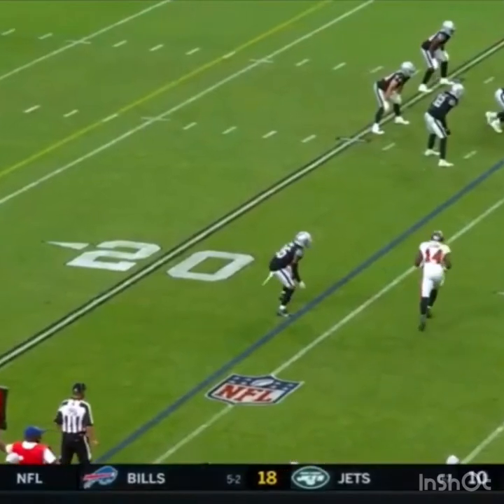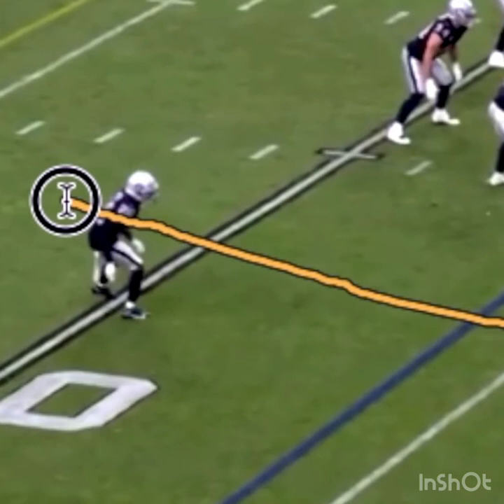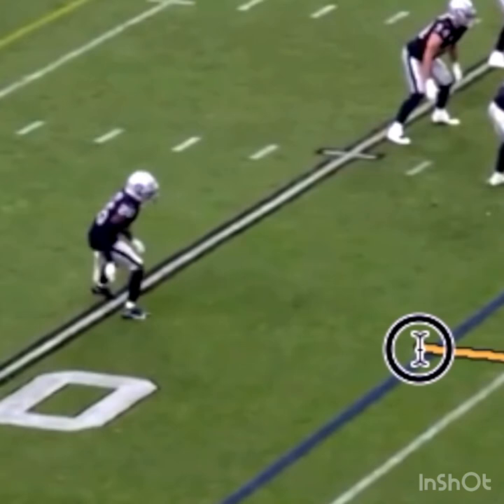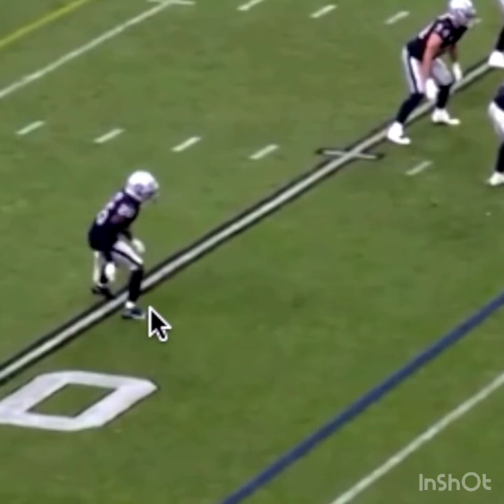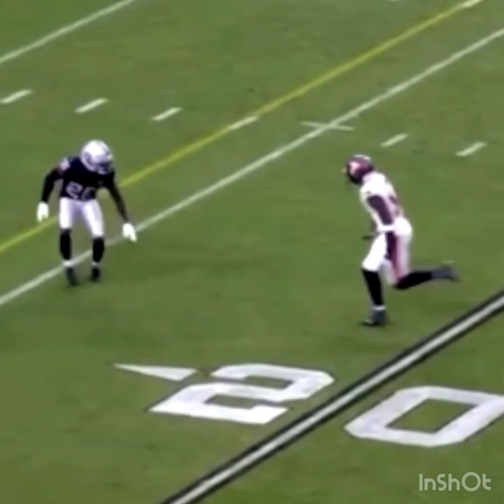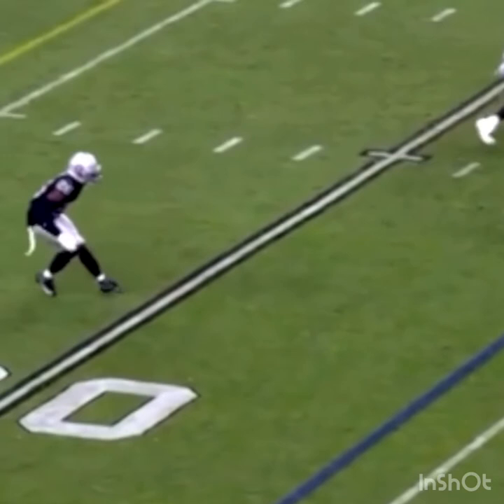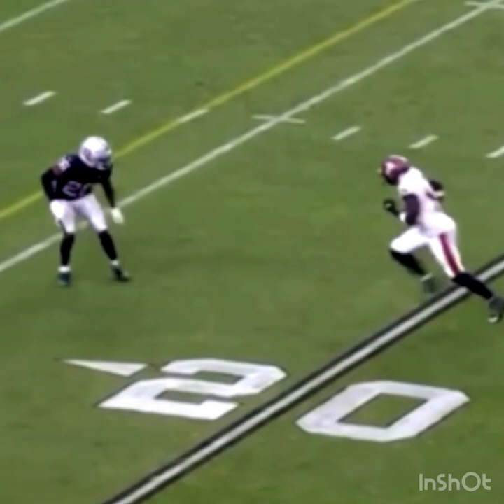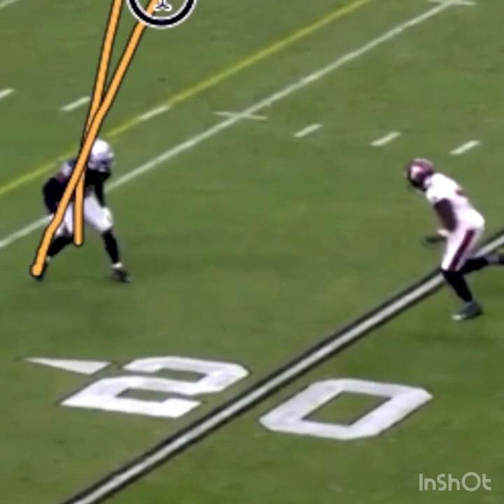How DBs Can Play Off Coverage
In this video I breakdown how to play off coverage. I hope you enjoy!